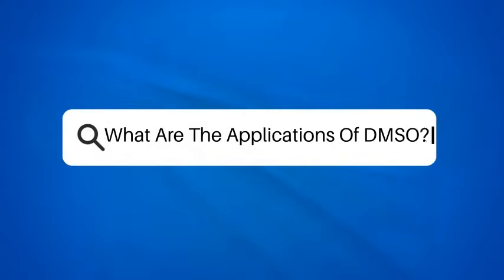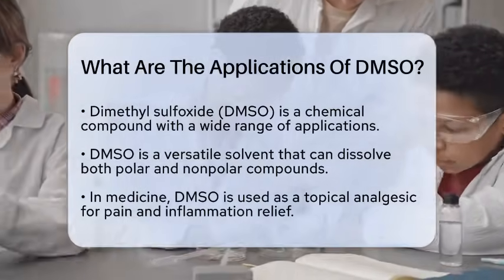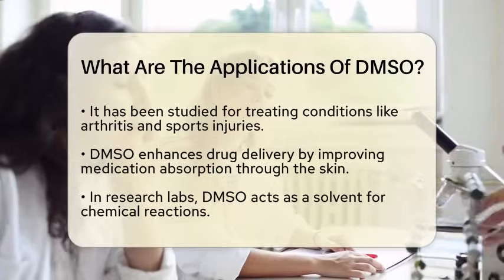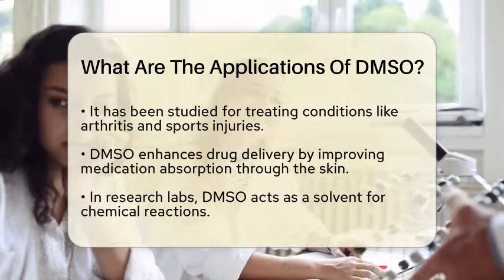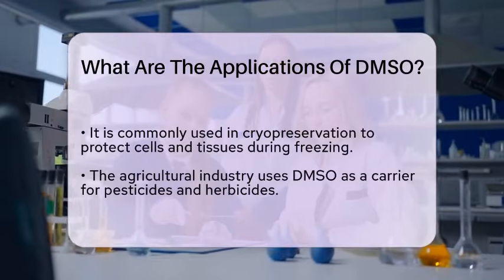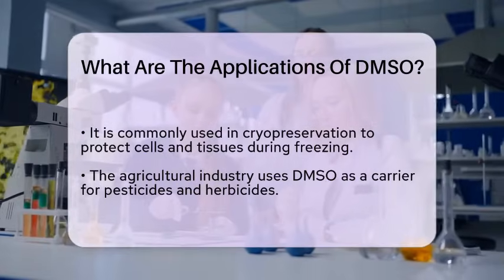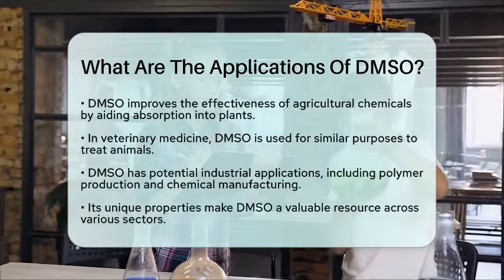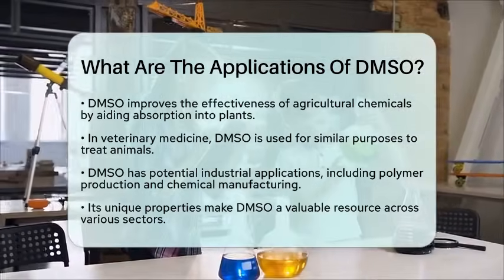What Are The Applications Of DMSO? - Chemistry For Everyone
What Are The Applications Of DMSO? Have you ever considered the diverse roles that dimethyl sulfoxide (DMSO) plays in various industries? In this informative video, we will take a closer look at the multifaceted applications of DMSO and how it impacts fields such as medicine, research, agriculture, and industry. We will discuss its use as a topical analgesic and its potential benefits in treating conditions like arthritis and sports injuries. Additionally, we will highlight its significance in drug delivery, enhancing the absorption of medications.

In research settings, DMSO is a key player as a solvent in chemical reactions and cryopreservation, protecting biological samples during freezing. The agricultural sector also benefits from DMSO, utilizing it as a carrier for pesticides and herbicides, which improves their effectiveness in plants. Furthermore, we will explore its industrial applications, including its role in polymer production and chemical manufacturing.

Join us as we uncover the various ways DMSO contributes to advancements in science and medicine.